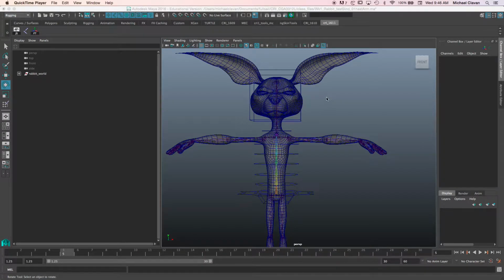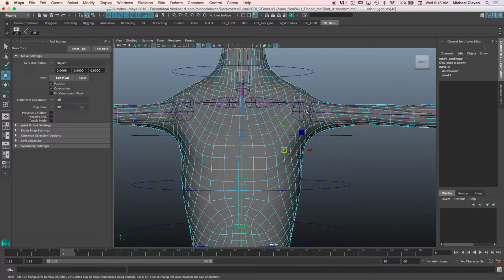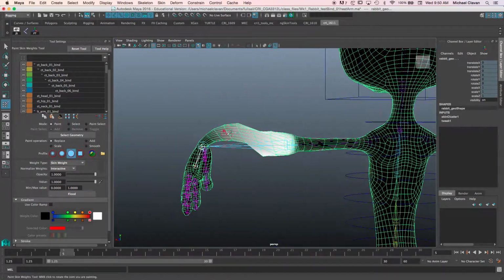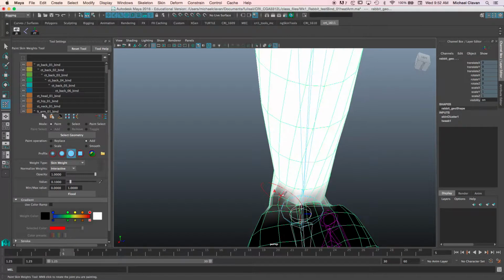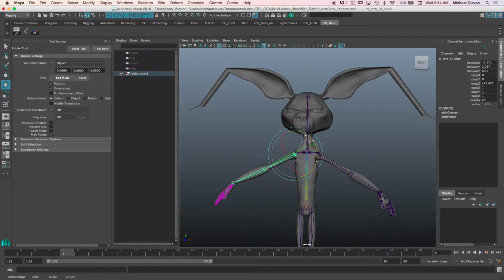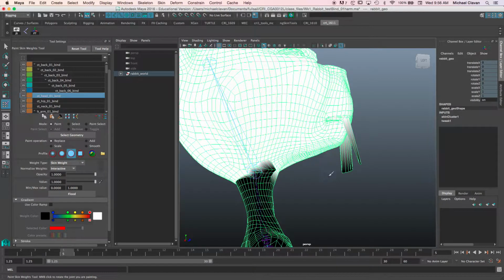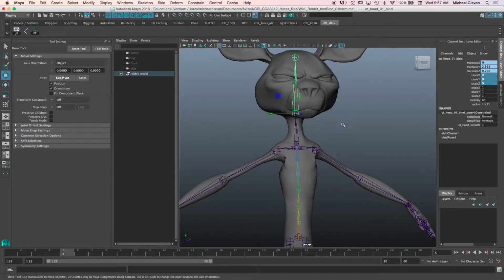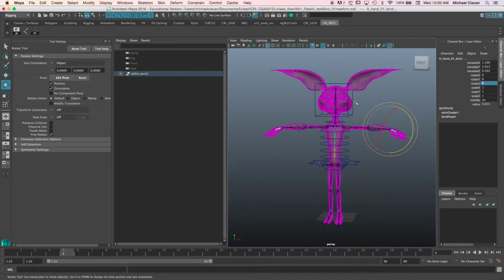week1 testBind 02 weightPainting